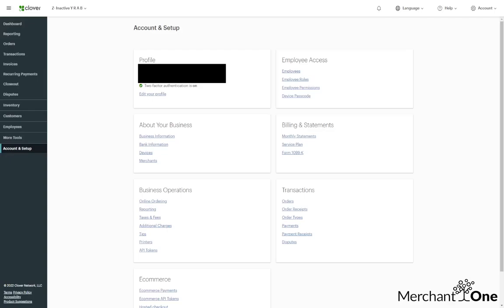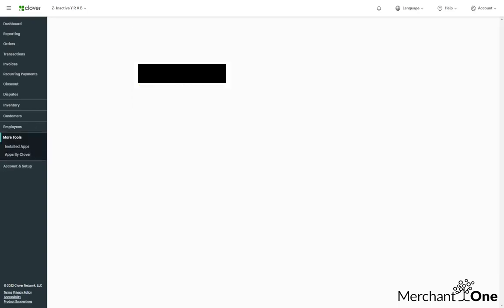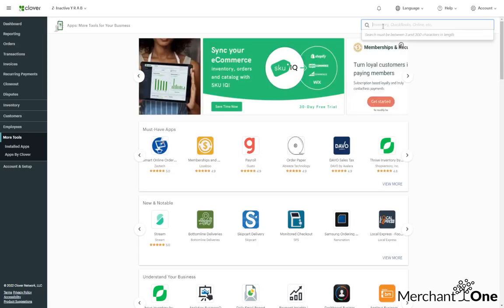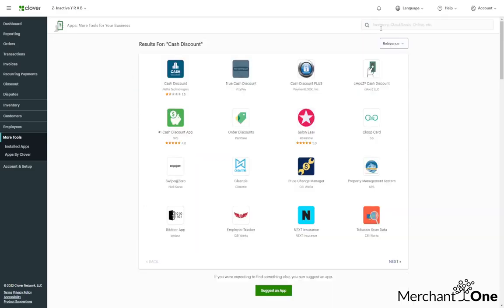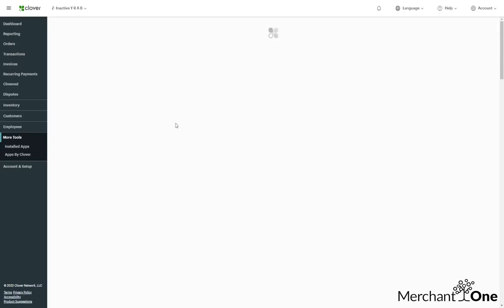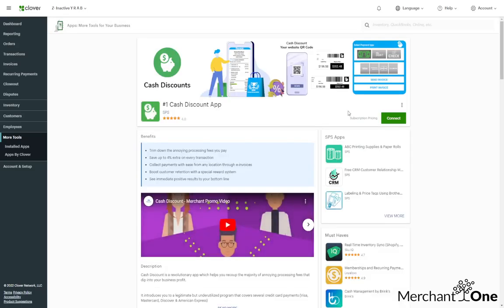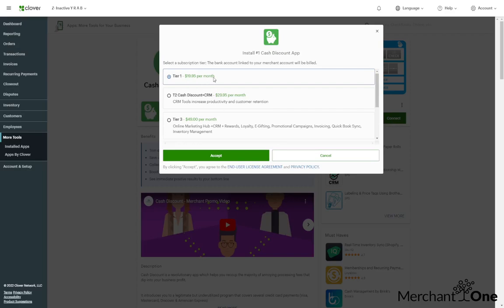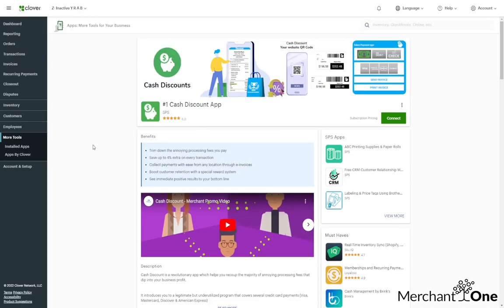Clover Dashboard | Cash Discount App install | M1 Tech Support